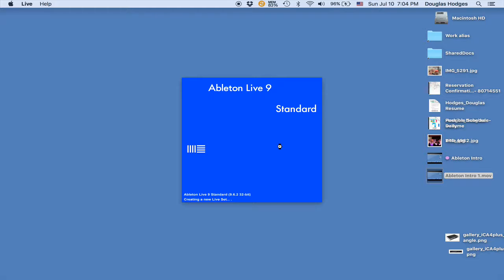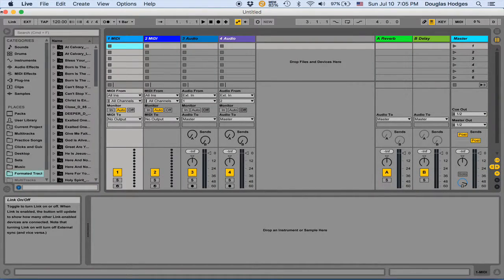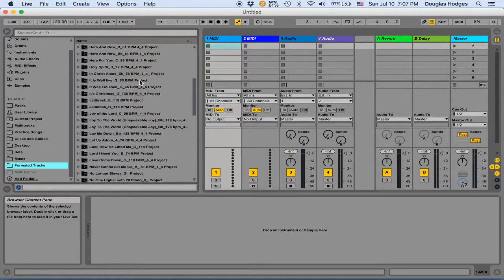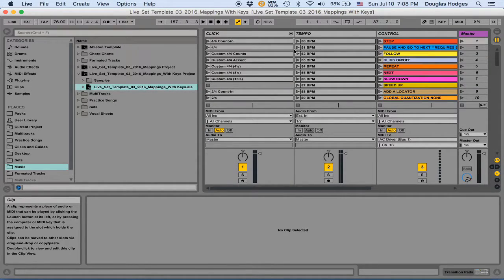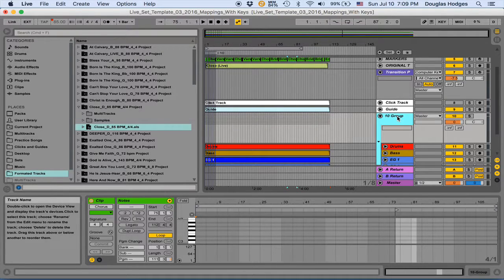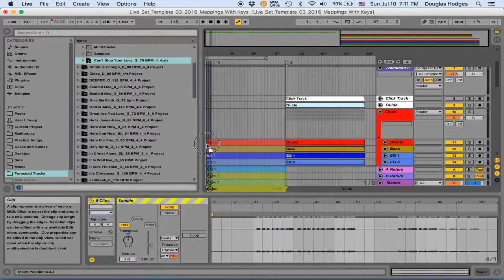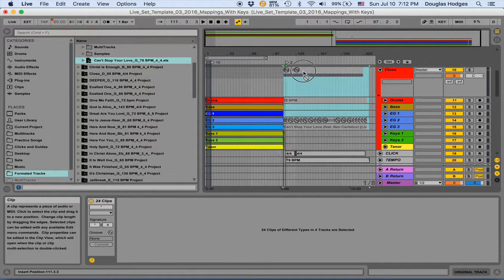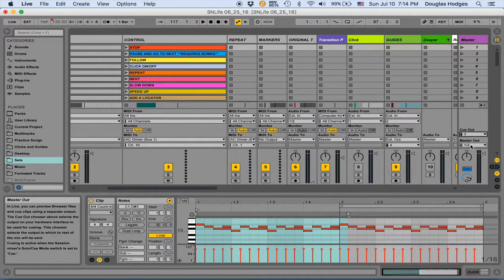Ableton Setup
Setting up Ableton Live9 to iConnectAUDIO4+, and a little of how sets are created from formatted tracks.